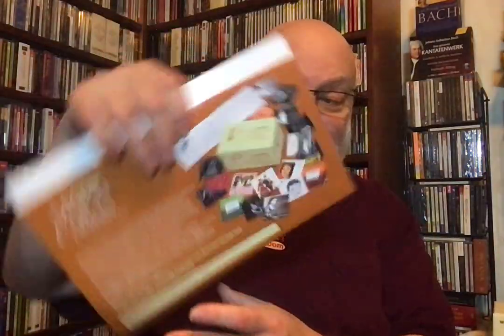The Least Important Recording Projects Ever (No. 11): Warner's Latest Maria Callas Megabox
We've seen it all before, and here it is again: the studio stuff, the live stuff, the recitals, the Juilliard masterclasses, interviews and ephemera, all boxed up and comprising 135 CDs and other doodads. Oh yes, and it's a limited edition of 3000 copies. Have fun!